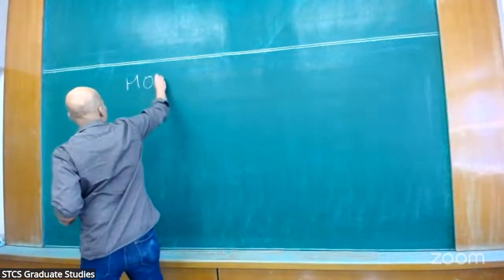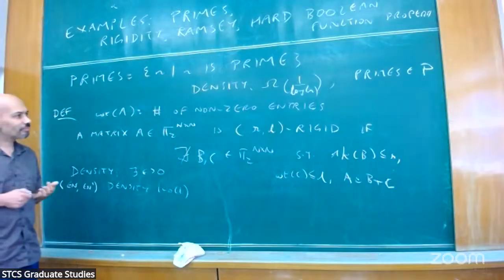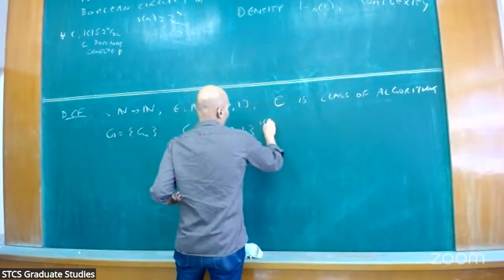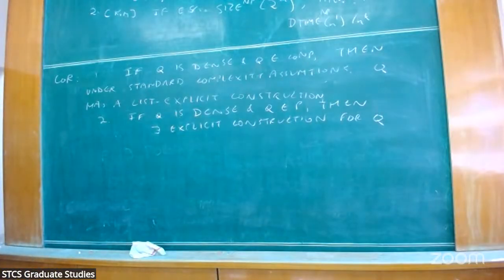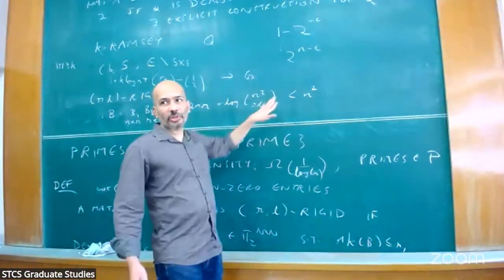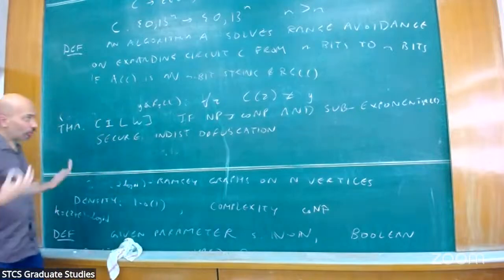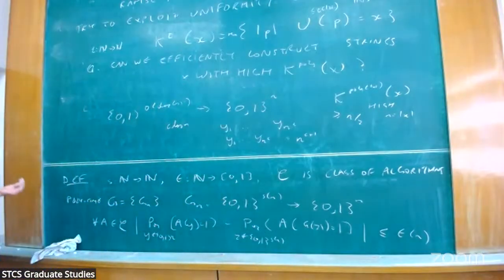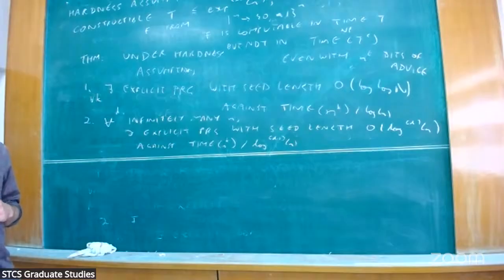How to Construct Random Strings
Instructor  :  Rahul Santhanam
Abstract  :   We give the first complexity-theoretic evidence for explicit constructions of objects such as rigid matrices (in the sense of Valiant) and Ramsey graphs on n vertices that do not have cliques or independent sets of size 2log(n). More generally, we give plausible complexity assumptions under which the Range Avoidance problem can be solved efficiently on uniform sequences of Boolean circuits - the non-uniform version was recently shown to be hard under standard cryptographic assumptions. As a by-product of our techniques, we construct hitting set generators against uniform algorithms with sub-logarithmic seed length, under plausible complexity assumptions as above.

(Based on joint work with Oliver Korten).

Short Bio : Rahul Santhanam is Professor of Computer Science at University of Oxford, and Tutorial Fellow in Computer Science at Magdalen College. He completed his PhD in Computer Science at the University of Chicago in 2005, and after postdoctoral stints at Simon Fraser University and University of Toronto, was Lecturer (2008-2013) and then Reader (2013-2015) at the University of Edinburgh, before moving to Oxford. His work in mainly in computational complexity theory, with a particular interest in connections with other areas such as logic, algorithms, cryptography, learning and game theory.